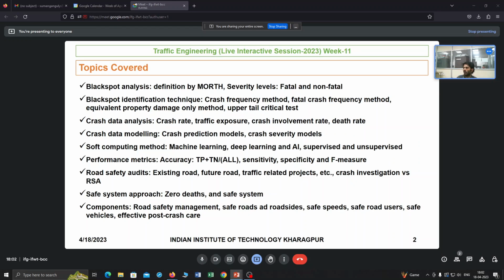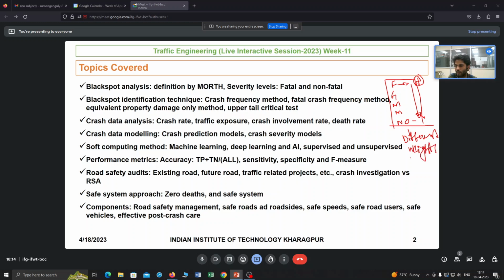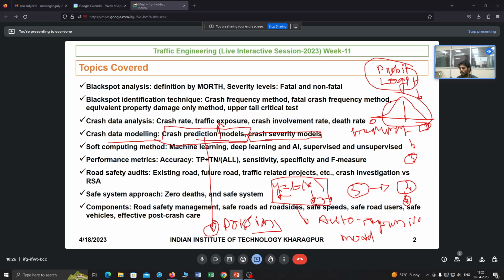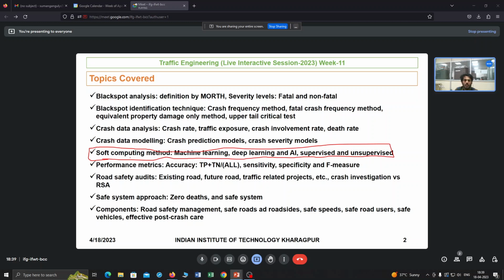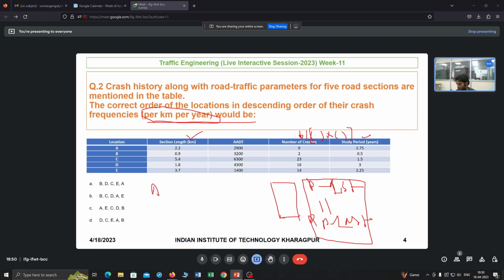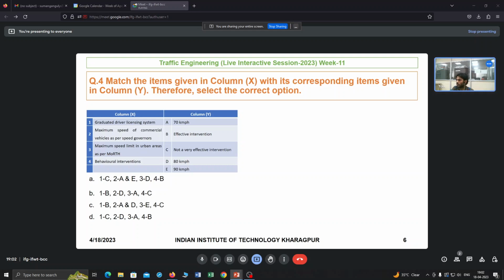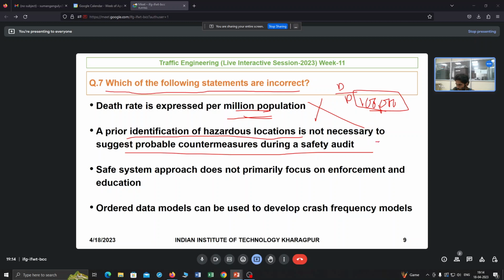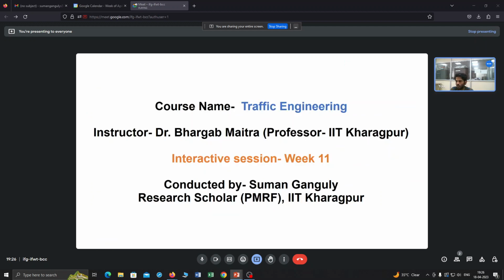Week 11 Traffic Engineering Interactive Session 2023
This is the eleventh week of live interactive session conducted for the course Traffic Engineering